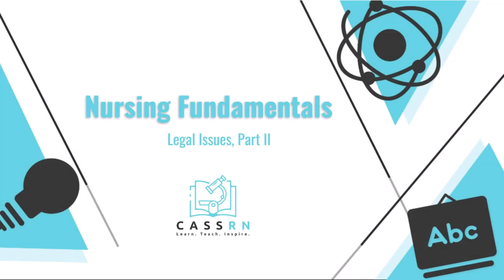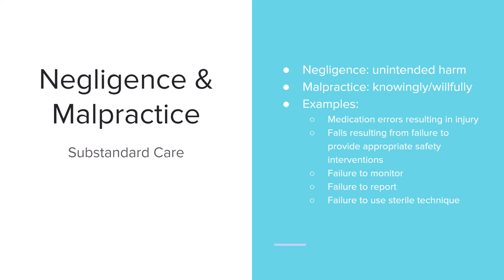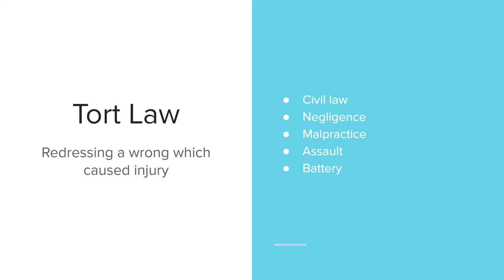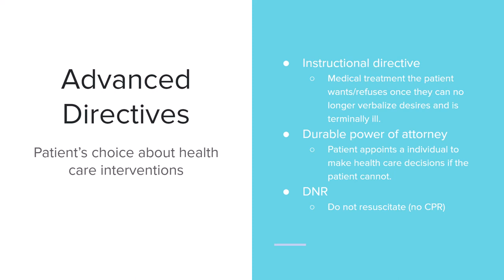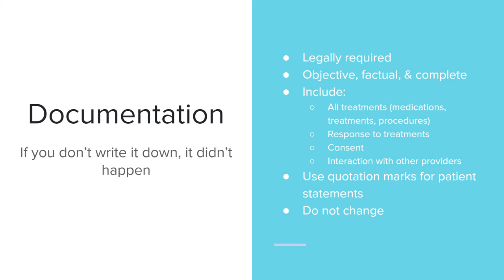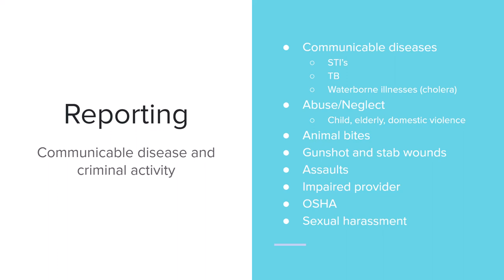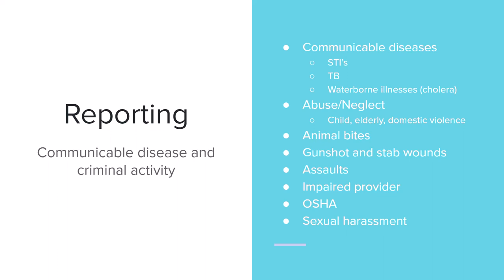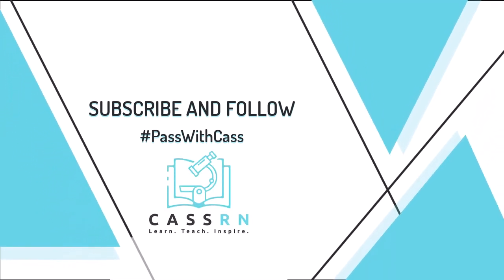Legal Issues Part 2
Overview of civil vs criminal law, negligence, HIPPA, and various federal laws and organizations.